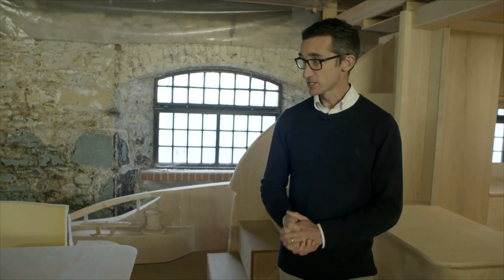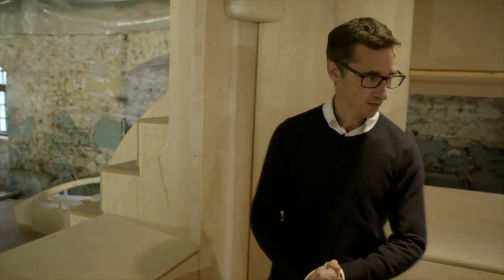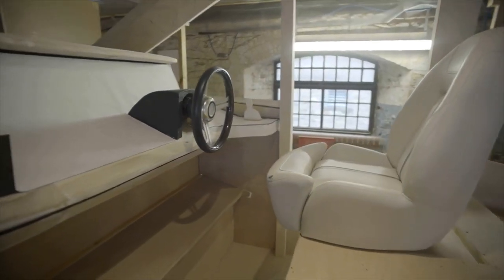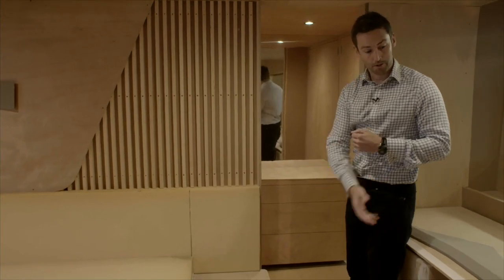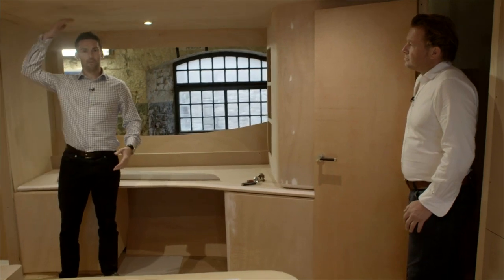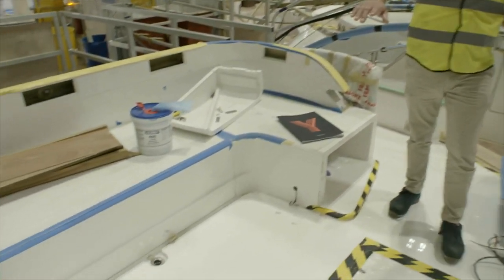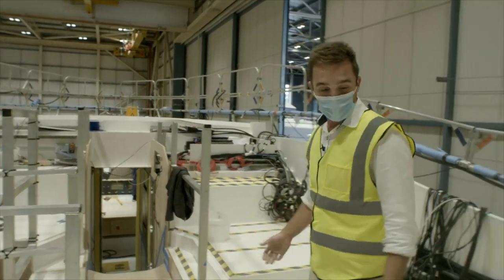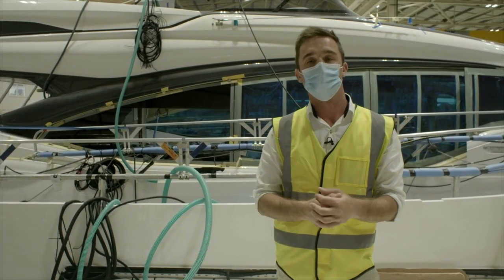Princess Y72 Walkthrough - Freedom Marine International Yacht Sales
Discover an in-depth walkthrough of the Princess Y72, with International Sales Manager, Ross Gill and Technical Sales Manager, Gareth Sandy.

This video is an extract from Episode Three of The Princess Experience.

Freedom Marine International Yacht Sales

VANCOUVER SEAWALL AT COAL HARBOUR MARINA

510 Nicola Street #100, Vancouver BC V6G 3J7

SIDNEY AT PORT SIDNEY MARINA

9835 Seaport Pl, Unit 1D, Sidney BC V8L 4X3

中文或粤语

FOR MANDARIN OR CANTONESE